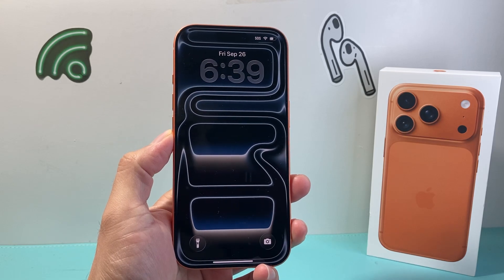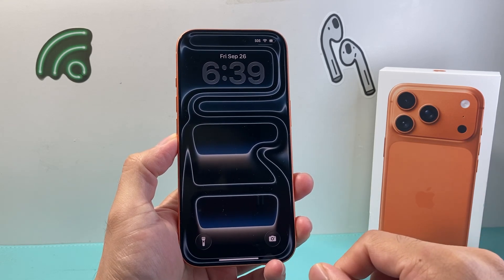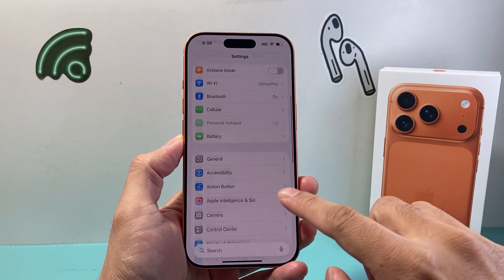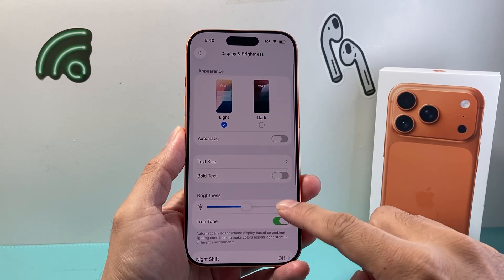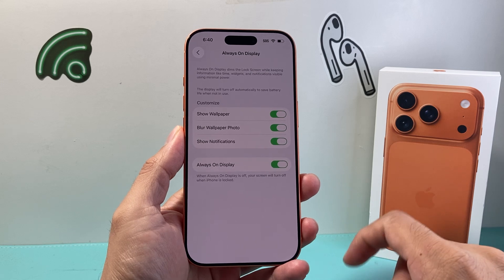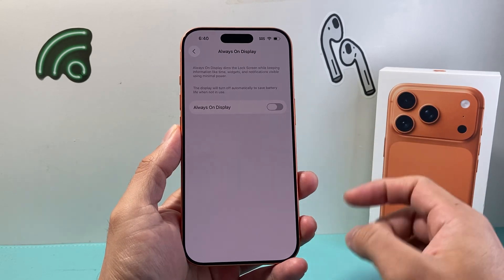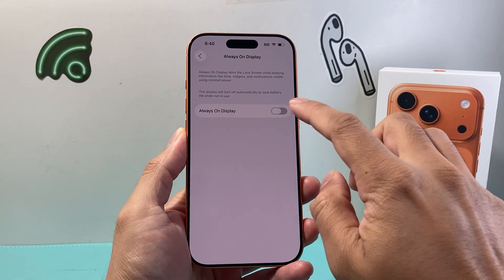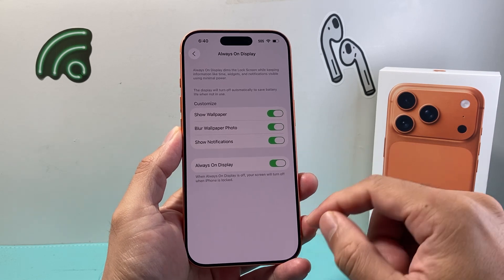How To Turn ON / OFF Always On Display On iPhone 17 Pro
Here's how to turn on or off Always On Display on iPhone 17 / 17 Pro / 17 Pro Max.